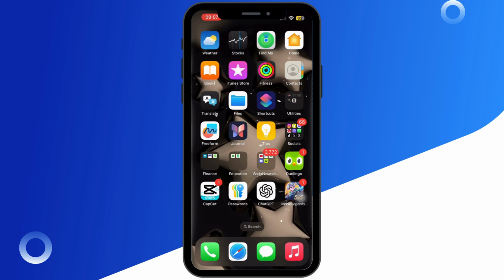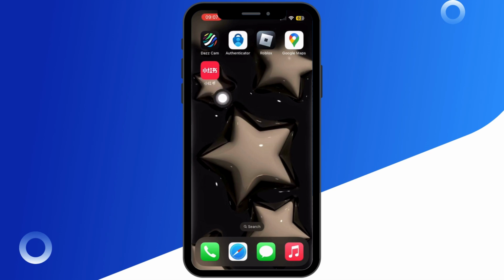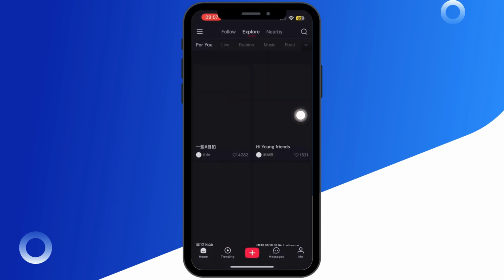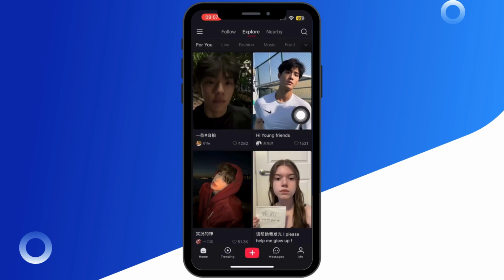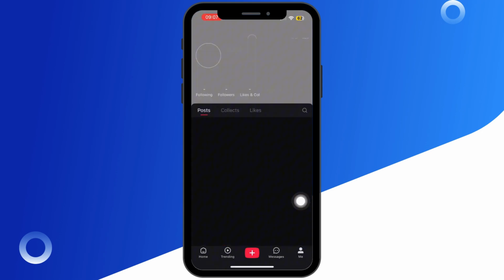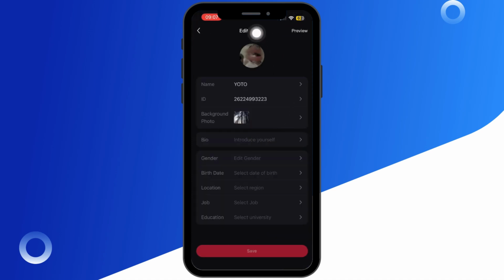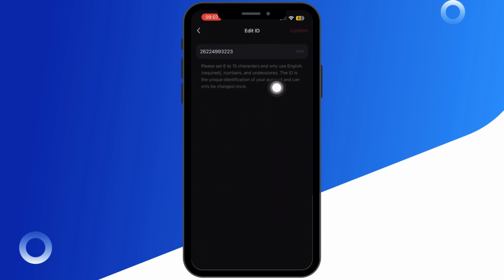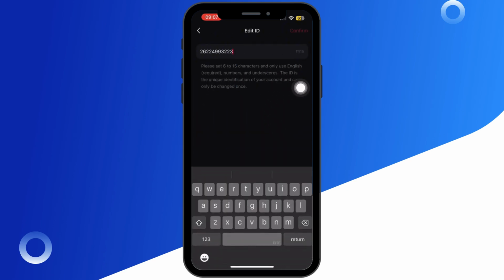How To Change Username ID On RedNote App (Full Guide)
Update your online identity on the Rednote app by changing your username ID with this complete guide. Perfect for users who need to refresh their profile or correct their username in 2025.

In this video:
0:00 - Introduction
0:05 - How To Change Username ID On Rednote App

This video will guide you through the process of changing your username ID on the Rednote app. Learn how to navigate to your account settings, where you can find the option to update your username. Understand the guidelines for choosing a new username, including character limits and prohibited terms. Tips on how to check username availability and secure your preferred username quickly are also included, along with advice on notifying your followers about your new username to ensure continuity in your social interactions.

Refresh your online presence and ensure your username reflects your current interests or brand identity with our expert guide for changing your username ID on Rednote in 2025!